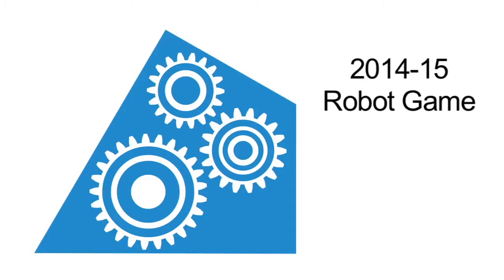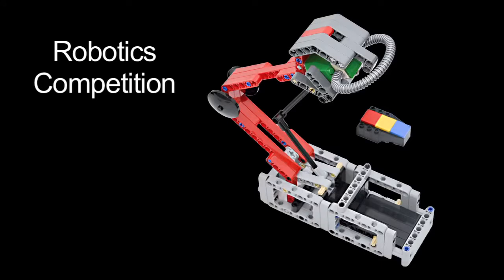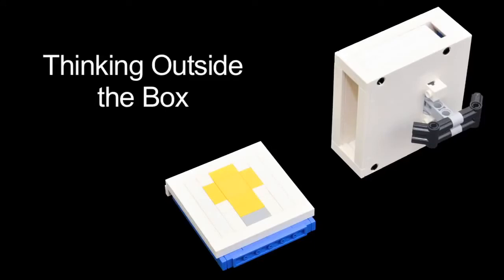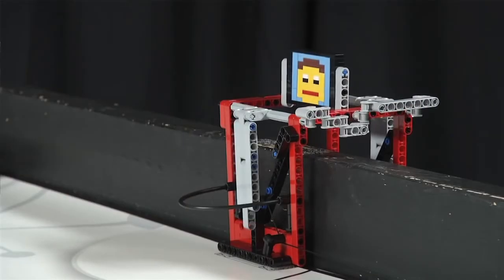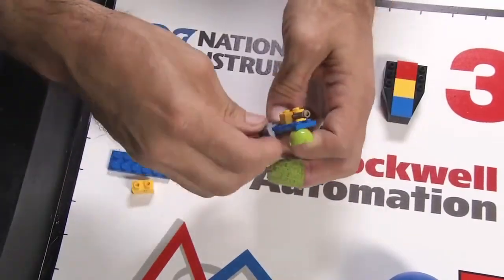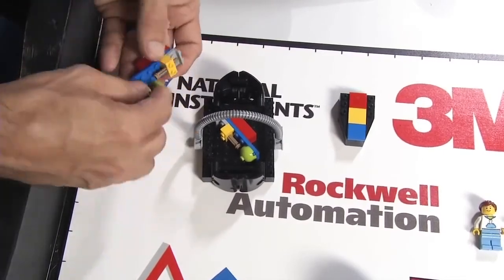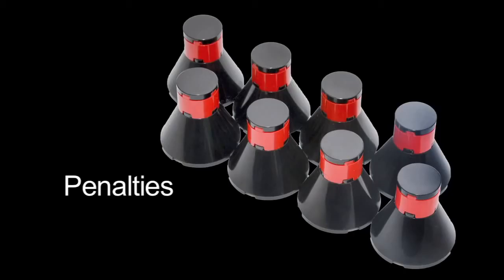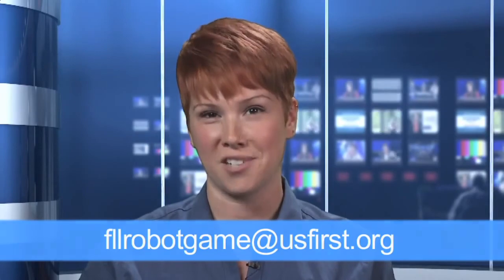FLL WORLD CLASS 2014 Opdrachten Robot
In dit filmpje kan je zien welke opdrachten je robot op de wedstrijdmat moet uitvoeren.